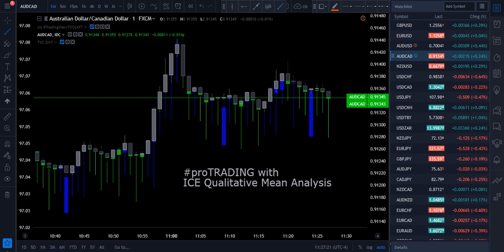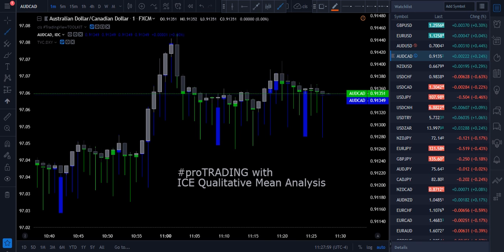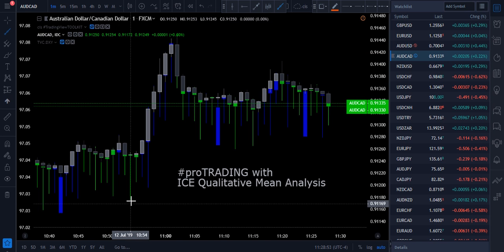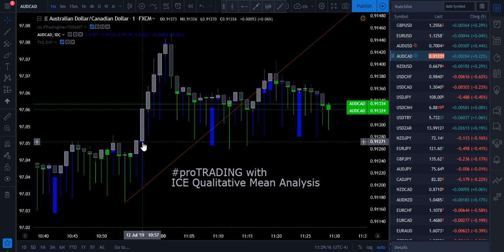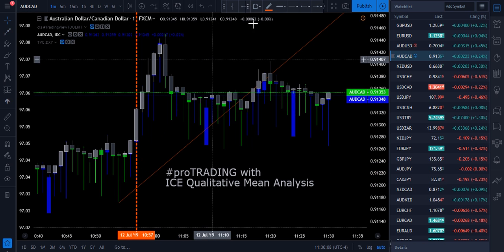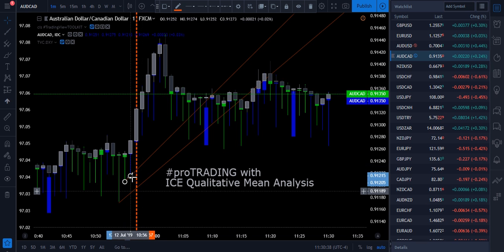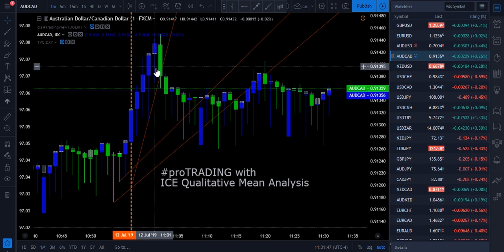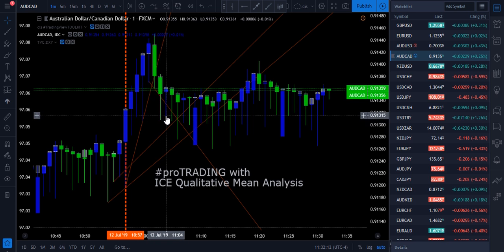FXinsights LIVE proTRADING w/ ICE Qualitative Mean Analysis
JC combines proTRADING Principles from cisTRADING P.R.O. Trading $200 6hr SEMINAR with FREE Individual Licensed TradingViewTOOLKIT and ICE Qualitative Mean Analysis to create simple disciplined low risk trade signals for positioning and decision making in active trading.